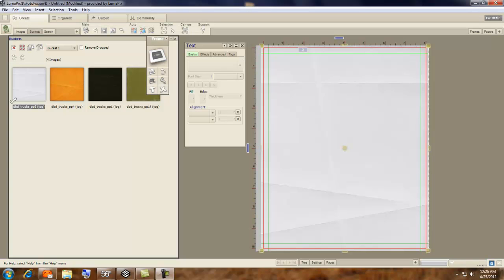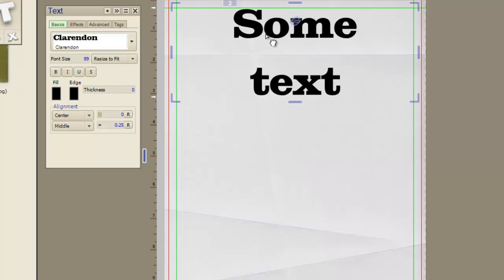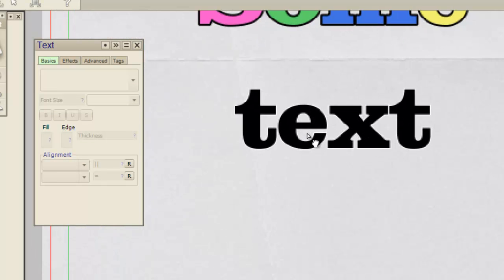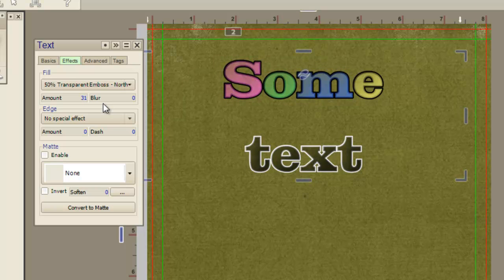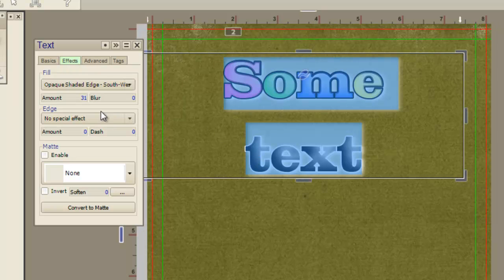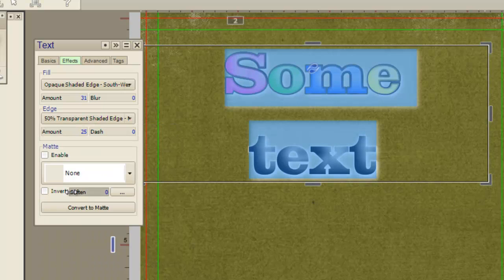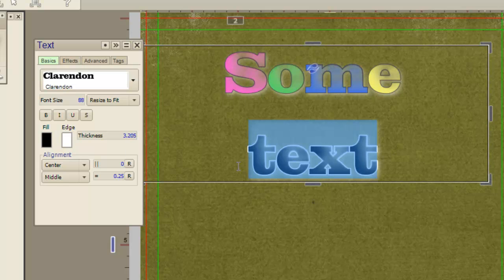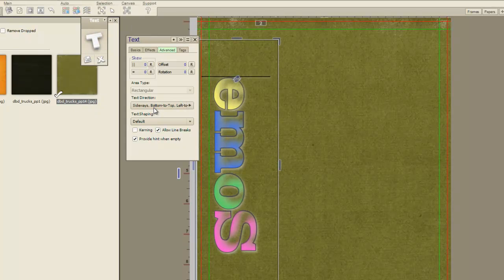Fotofusion Tutorials - Fonts and Color!-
This tutorial will show how you can add color to your fonts. One letter or the whole text.